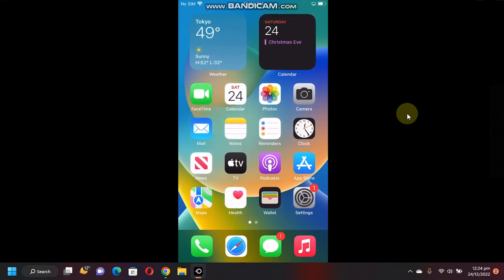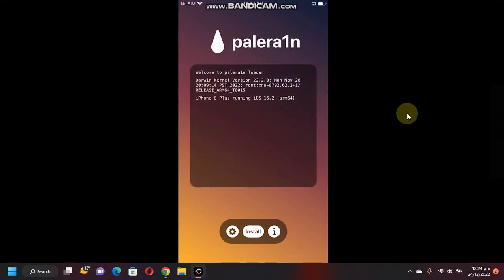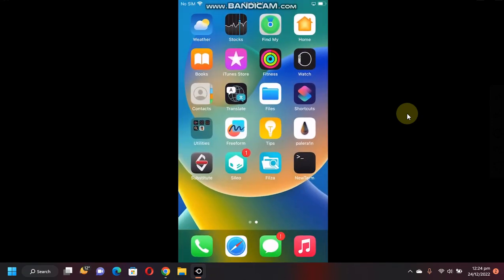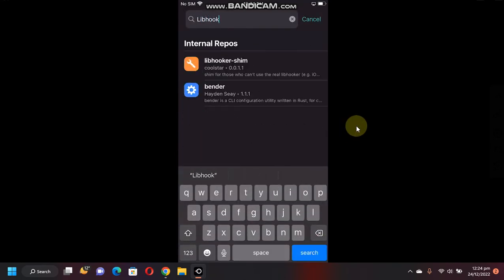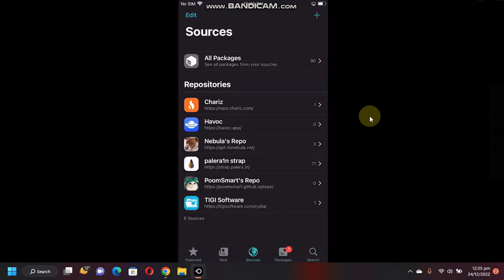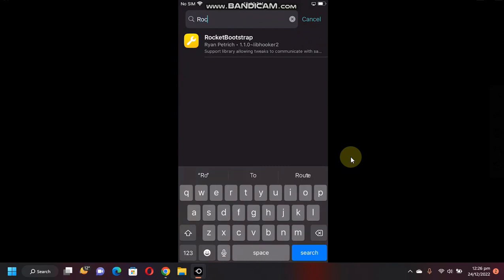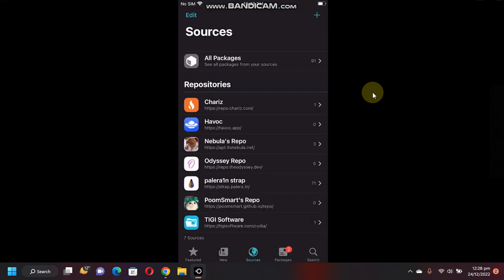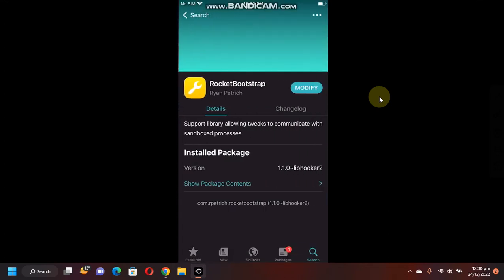How to fix RocketBootStrap Palera1n Jailbreak iOS 16/15 | Easy Guide | 2023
In this video I will show how to fix RocketBootStrap on iOS 16/15 jailbroken with Palera1n Jailbreak so that the tweaks that depend on it work properly. The method shown in this video is completely free.

Topics Covered:
RocketBootStrap Fix
Fix RocketBootStrap iOS 15
Fix RocketBootSrap iOS 16
Palera1n Jailbreak RocketBootStrap